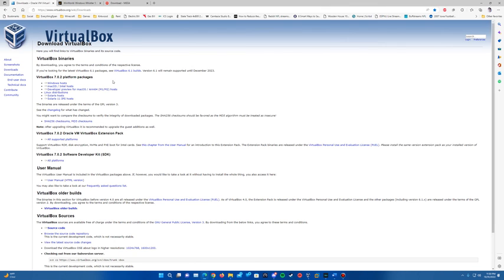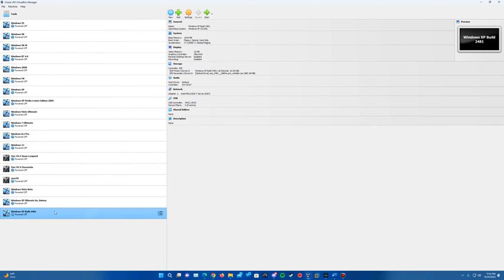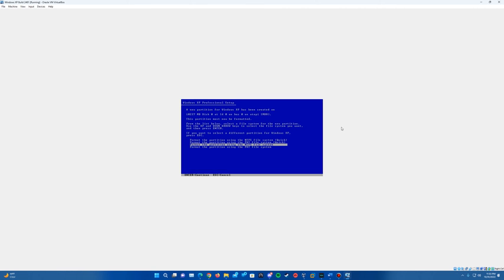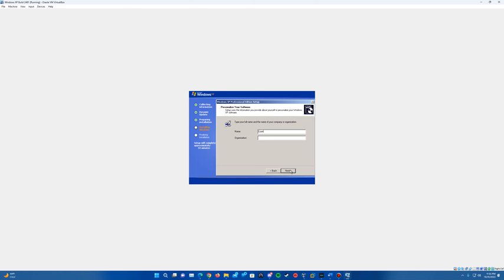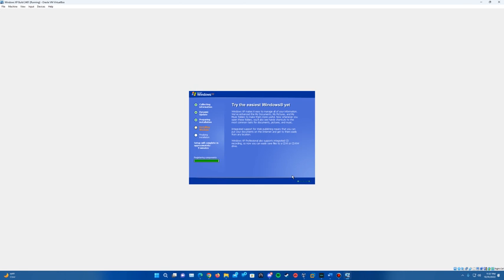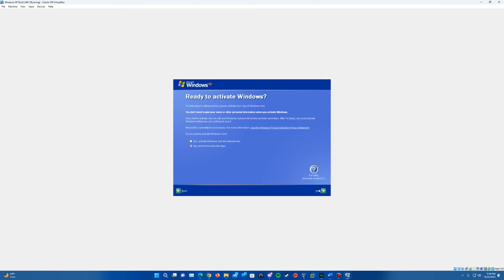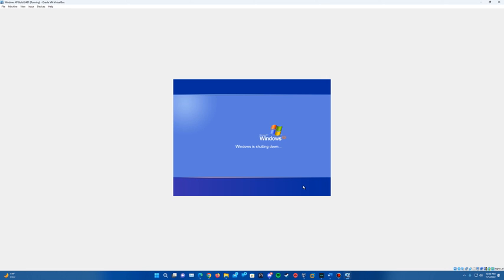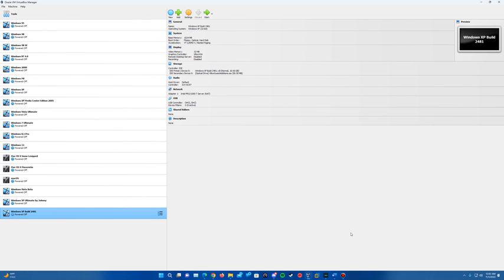Windows XP Build 2481 - Installation in Virtualbox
Here is my video tutorial on how to install Windows XP Build 2481 in Virtualbox!